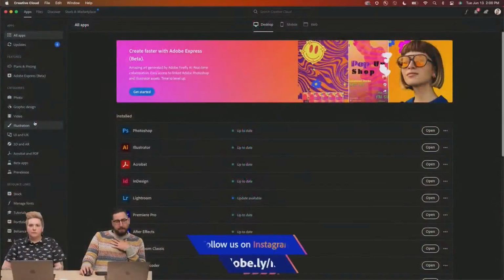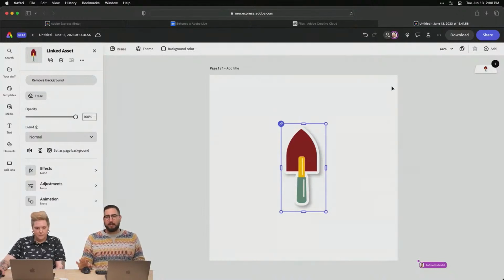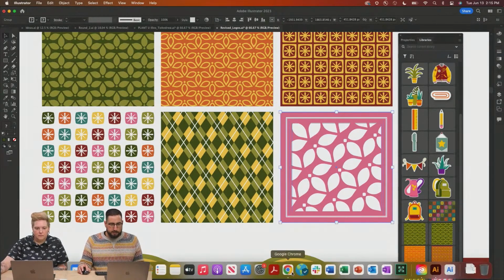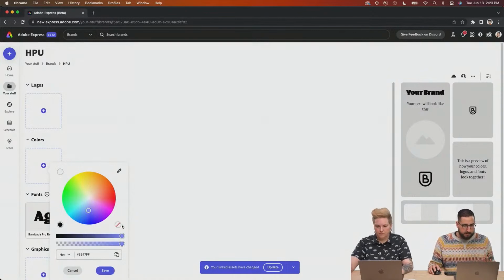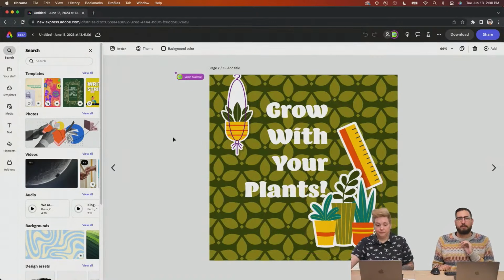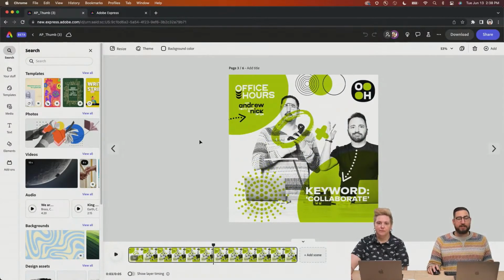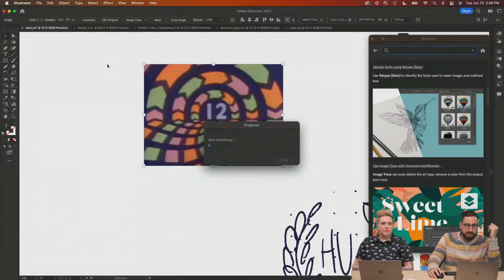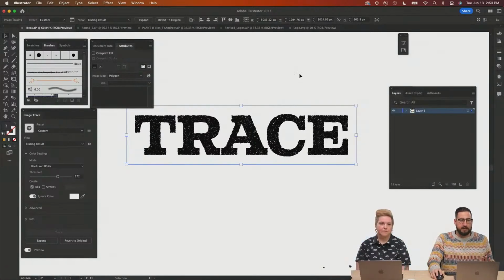Creative Cloud and Adobe Express | Creative Encore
Use Creative Cloud Libraries and linked objects to take your Adobe Illustrator files and assets from Illustrator to Adobe Express!

Sarah Kuehnle is an Experience Designer at Adobe.